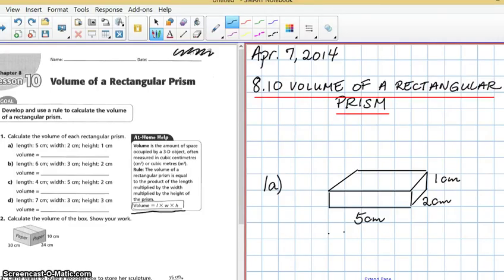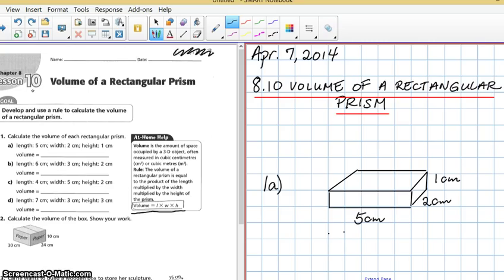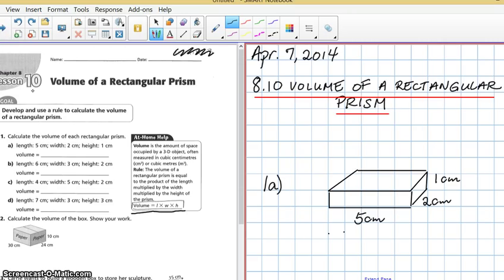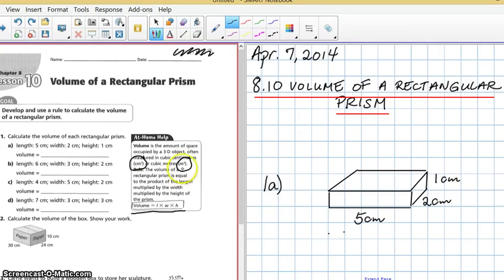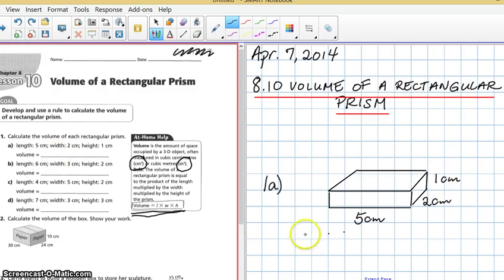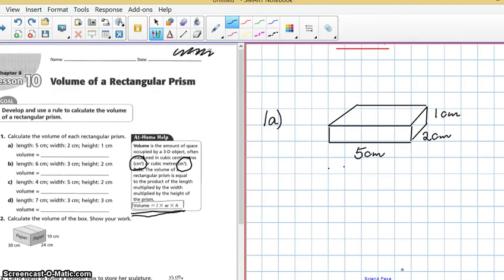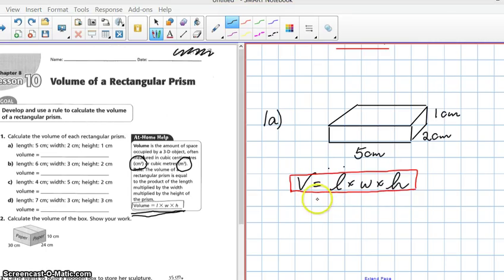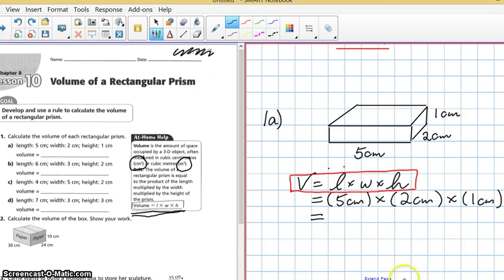Math 7 Unit 4 Lesson 4.5 Volume of a Rectangular Prism